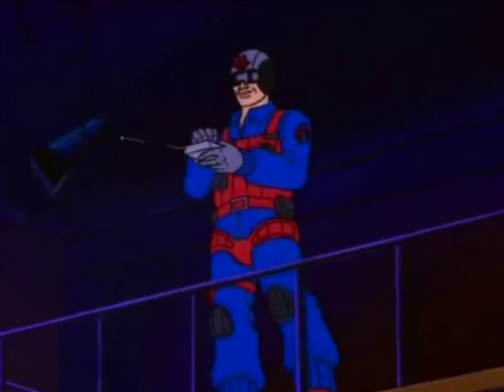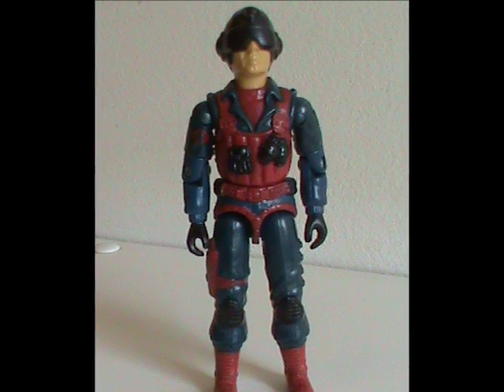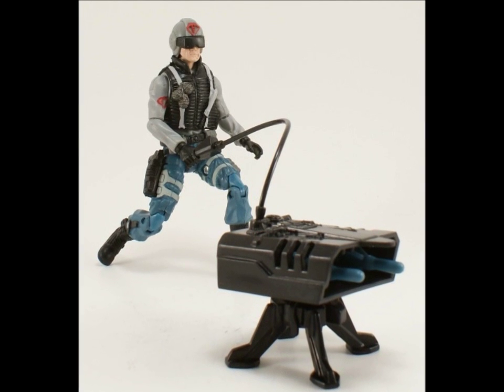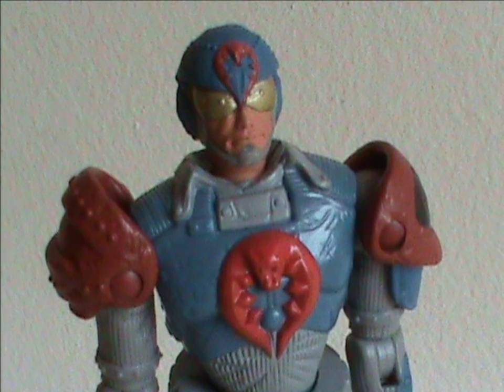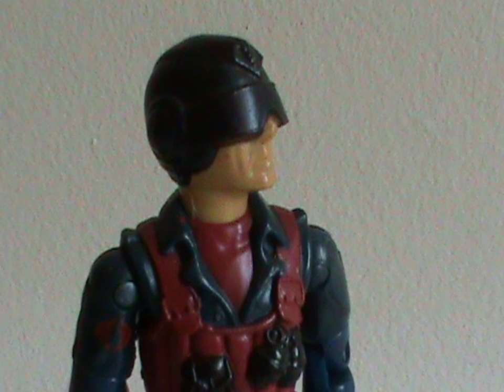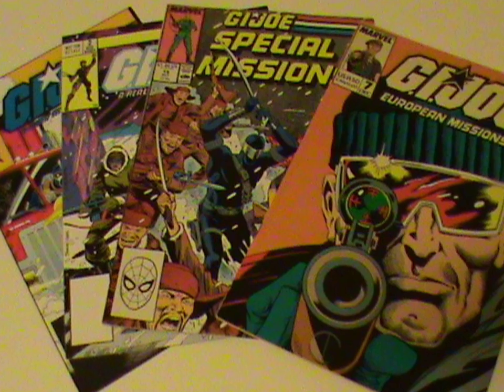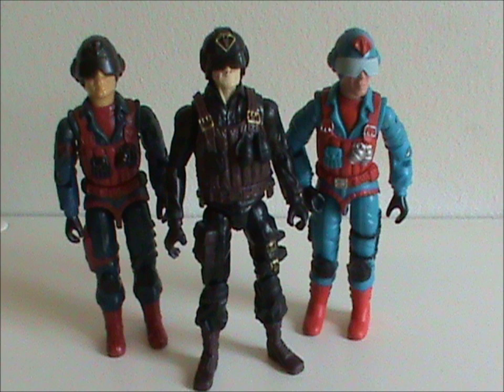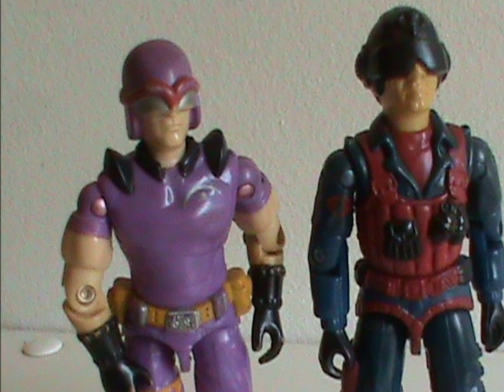Episode 153 : Scrap Iron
An interesting character, BUT WHOSE SIDE IS HE ON ?